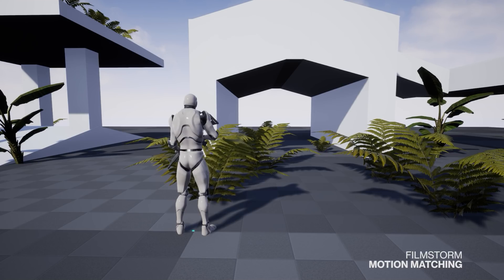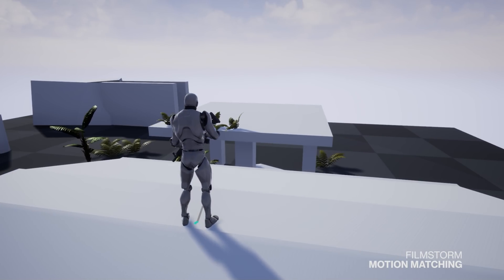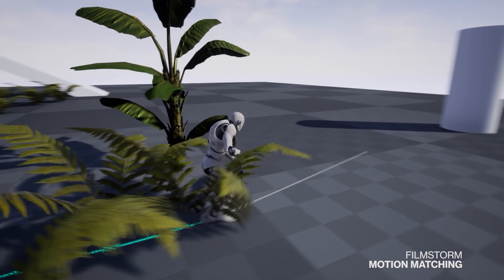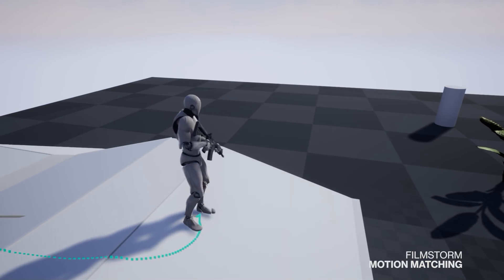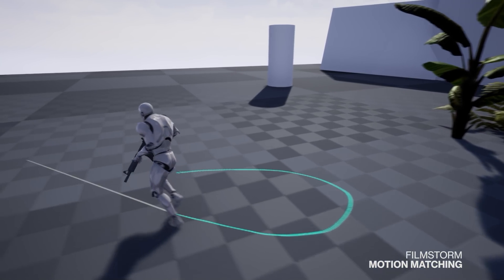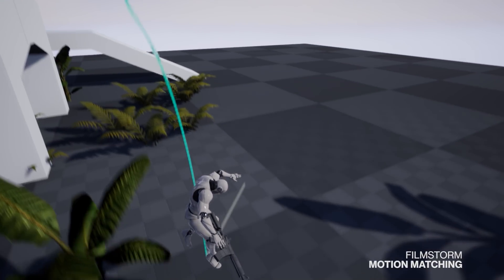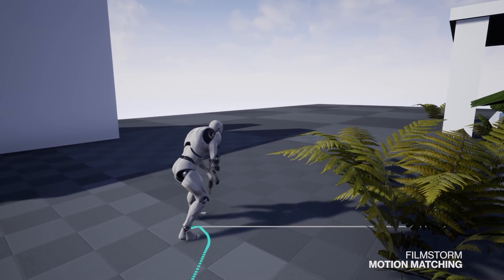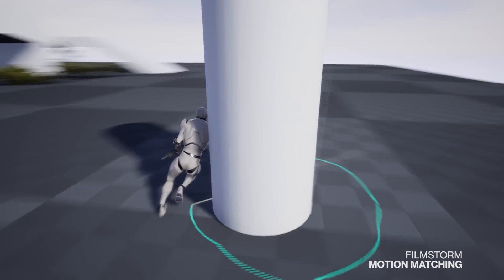Motion Matching for Unreal Engine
Join us on Youtube Gaming and click join next to the like button:

A first look at our Motion Matching System for Unreal Engine. This fully driven through matching the motions from a series of long take "dance cards" and applied to a basic input driven controller (the grey line in the video - the length is how fast the root motion should be matched to, and the end of the line is the goal direction that the controller should match motion to.)

Thanks for checking out my tutorials, I really appreciate it. If you want to take your Filmstorm experience to the MAX, check out for more free assets and project downloads today!